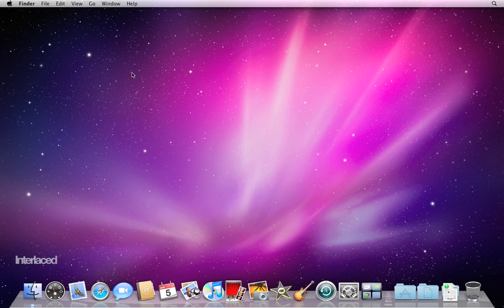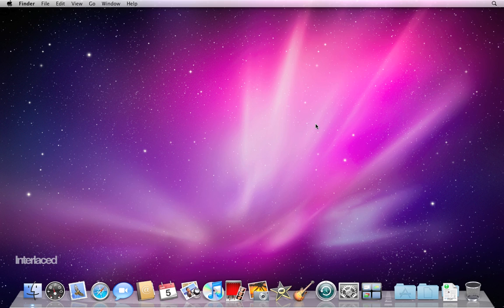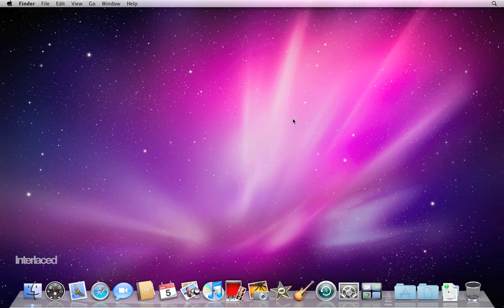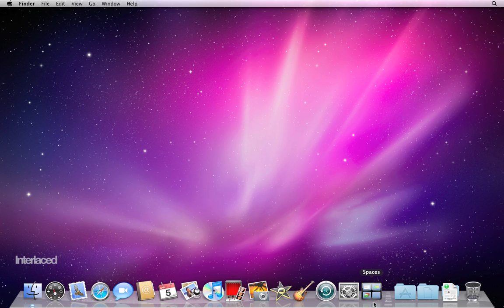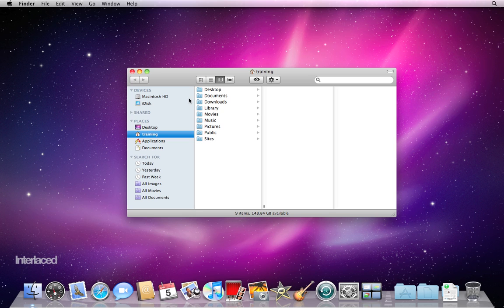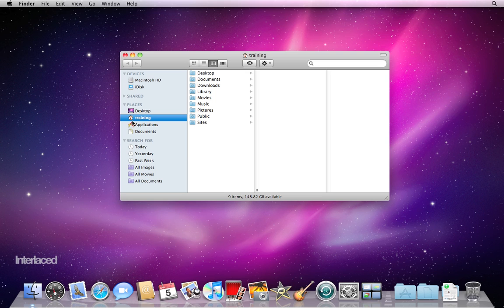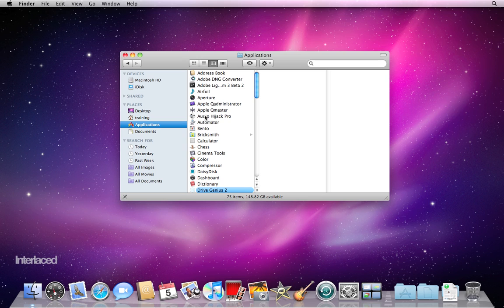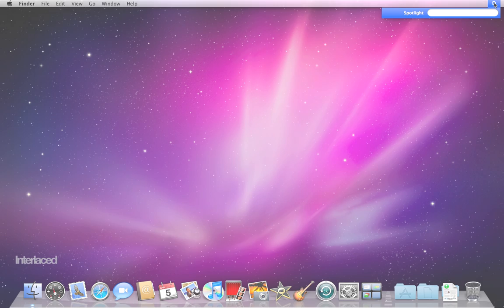Mac OS X Snow Leopard: Getting to Know Your Desktop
A brief introduction to the desktop features of your new Mac, as well as a quick tour of the organization of common places on your computer.